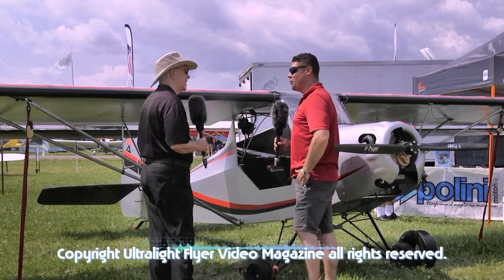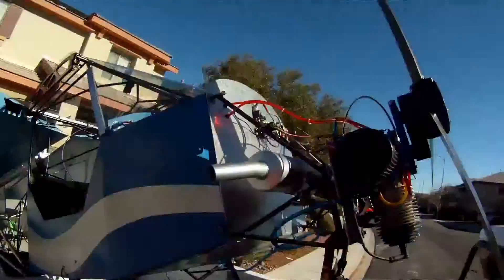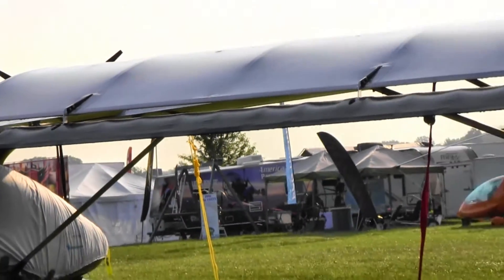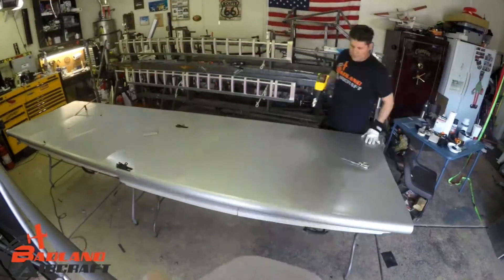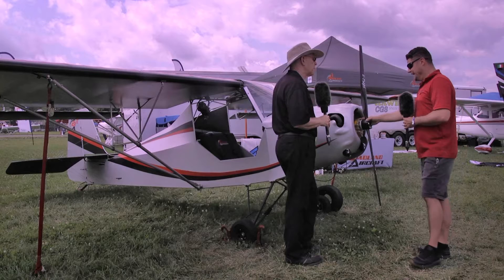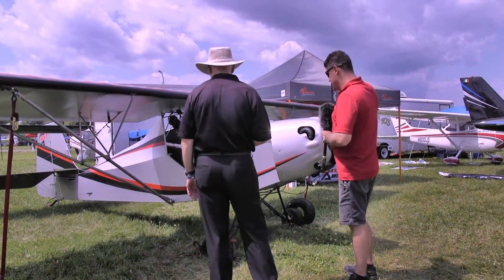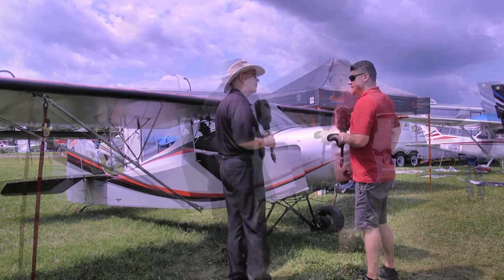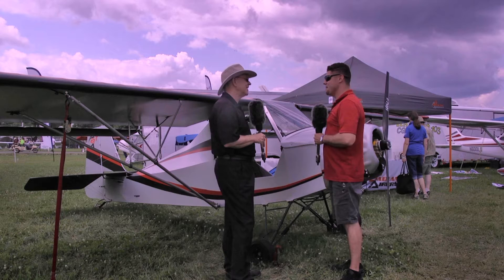Badland F Series, Part 103 Ultralight Aircraft